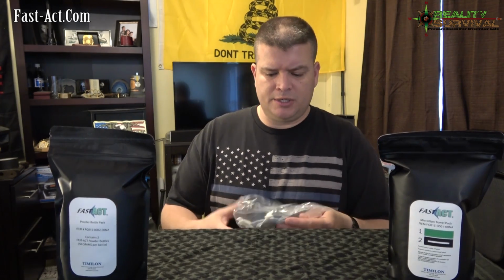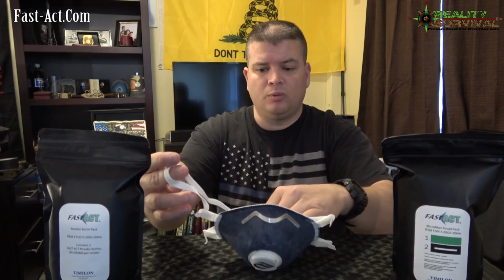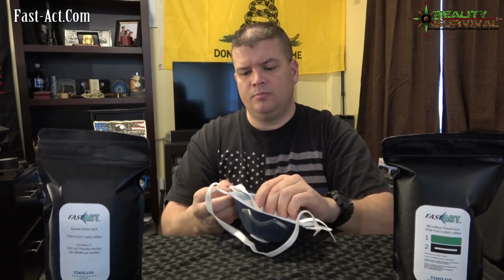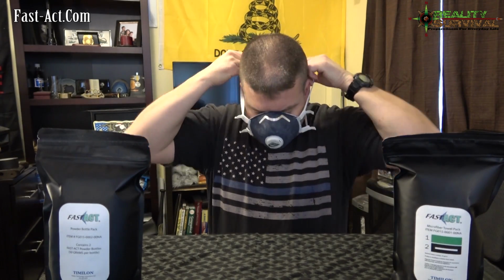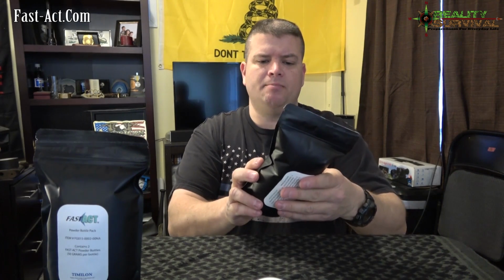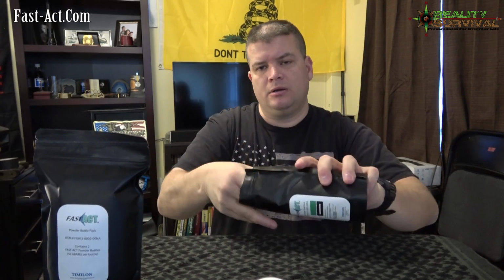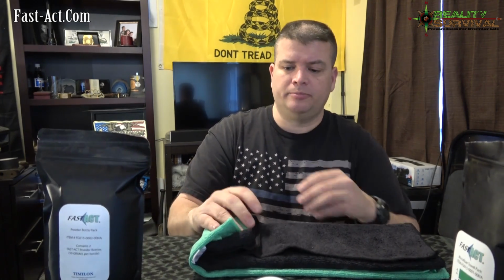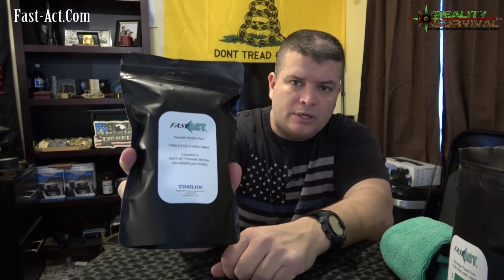Critical Urban Survival Kit Component - That You DON"T HAVE!